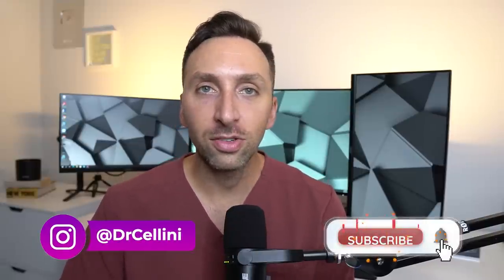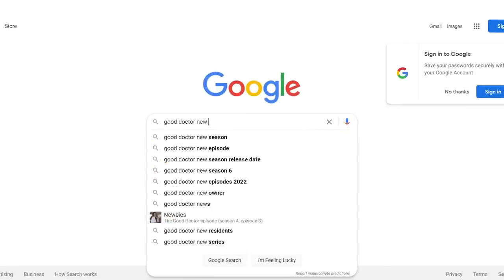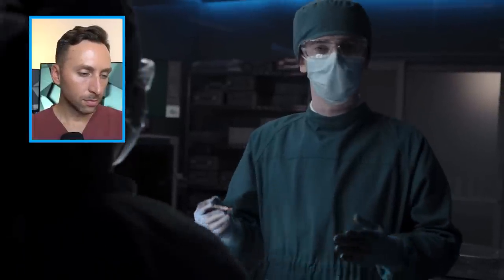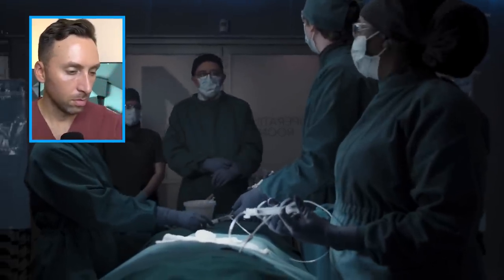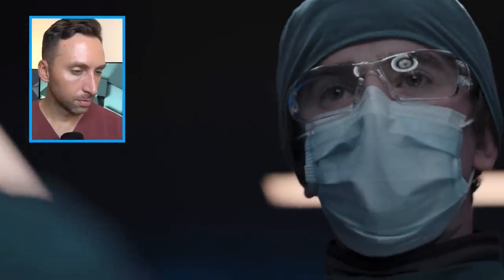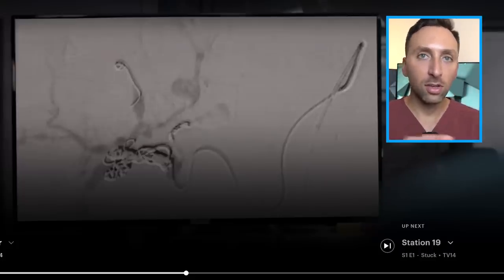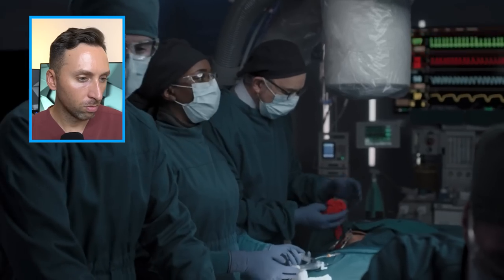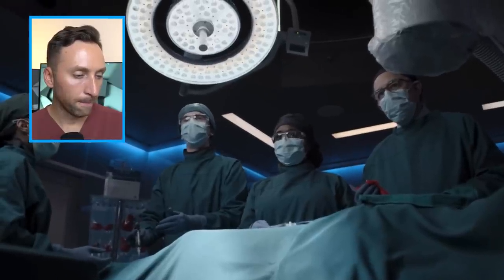Good Doctor FALSE Interventional Radiology Scene - Doctor Reacts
This might be my first time watching the Good Doctor TV show and honestly it's not that bad...HOWEVER, as usual, they portray my field of Interventional Radiology incorrectly.  I always say...all they have to do is just consult me, and I will help them out!   Anyways, hope you enjoy the video.